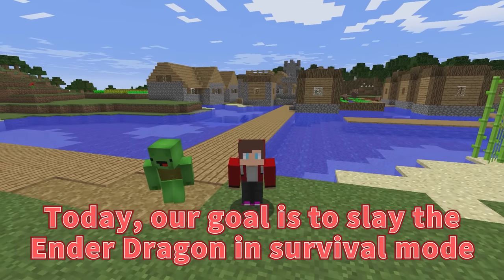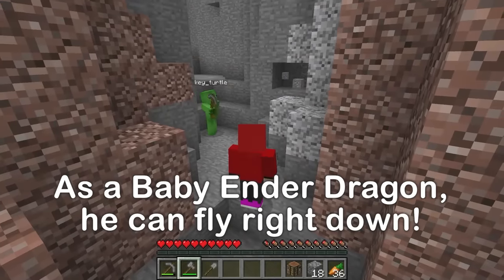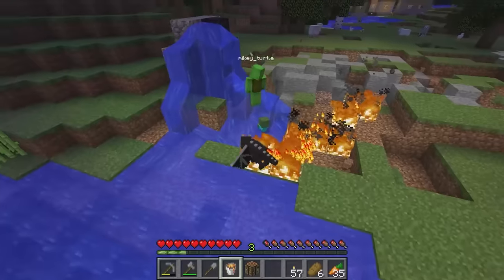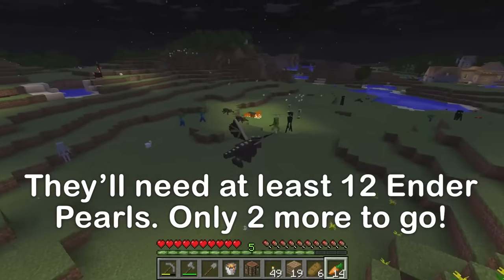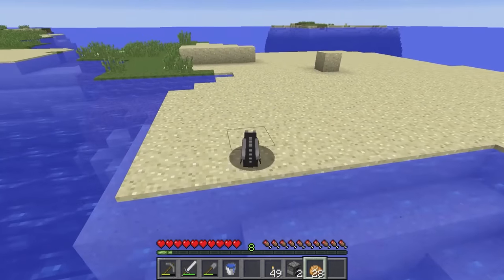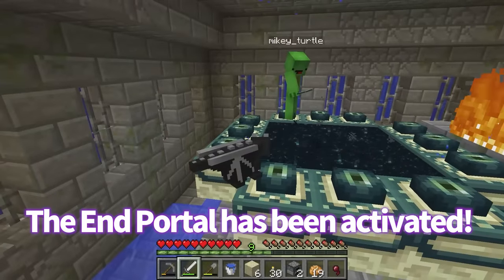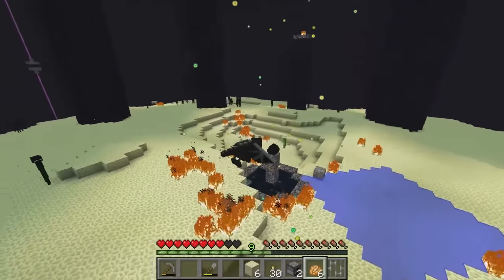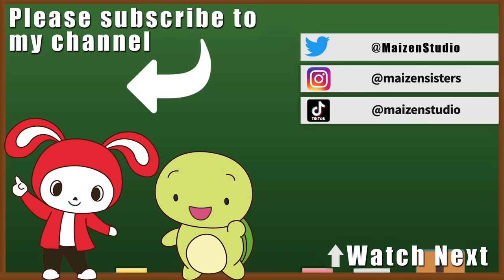Playing Minecraft As A BABY ENDER DRAGON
Today, we're off to defeat the Ender Dragon, with a pretty major twist! JJ's transformed into a baby Ender Dragon! Woah, both cute, and powerful! What sort of special abilities could a baby Ender Dragon have? Only one way to find out!